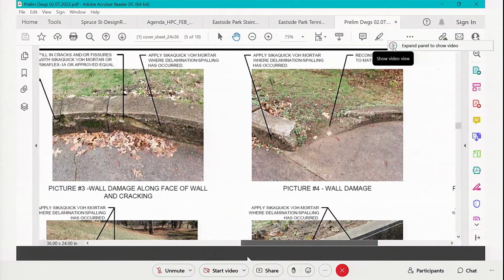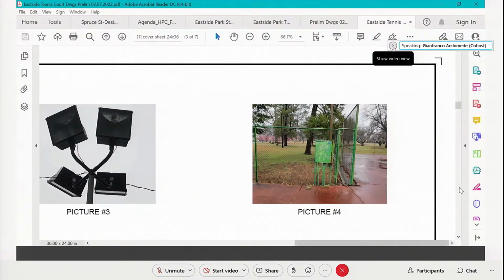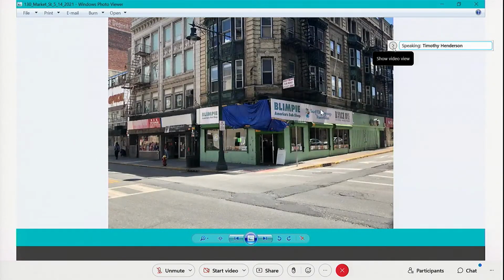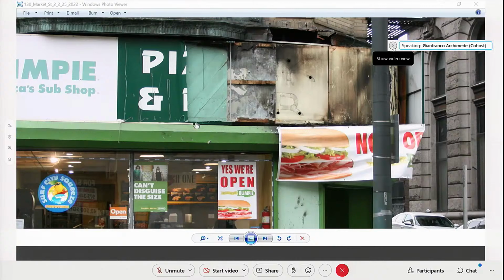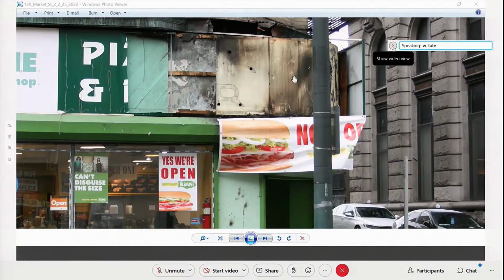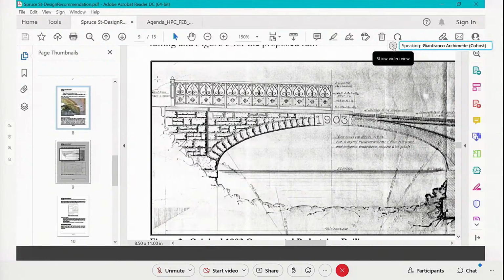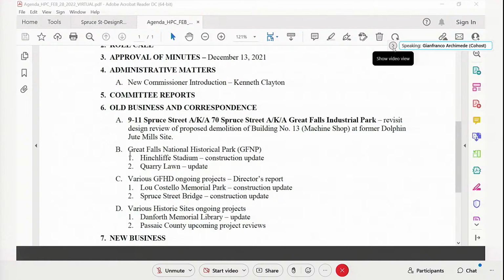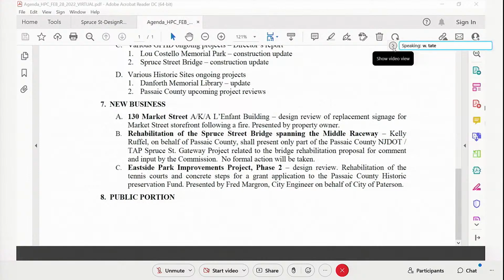Paterson NJ - Monday, February 28, 2022 HPC Meeting (Virtual)